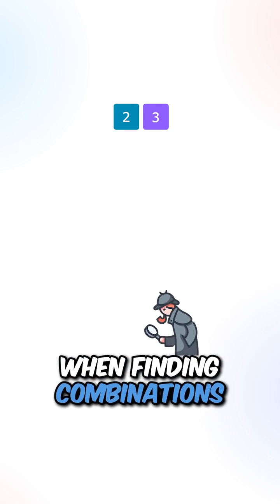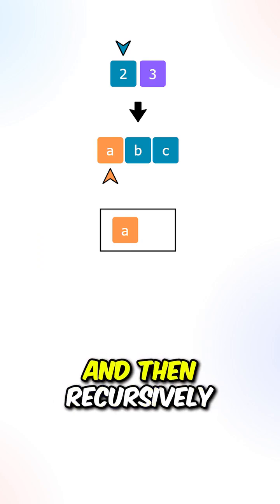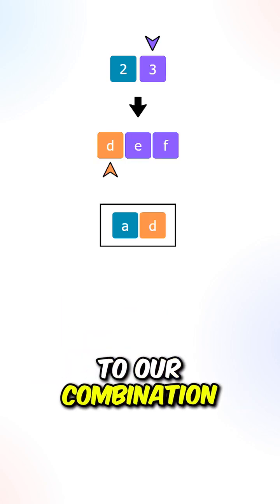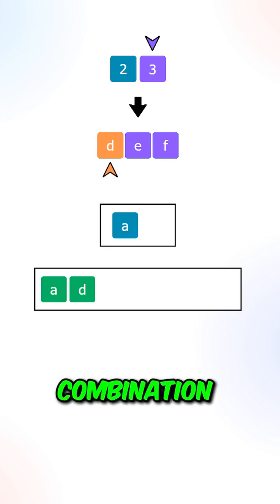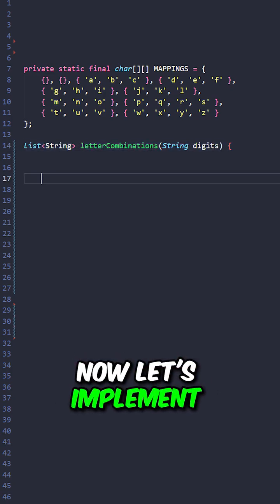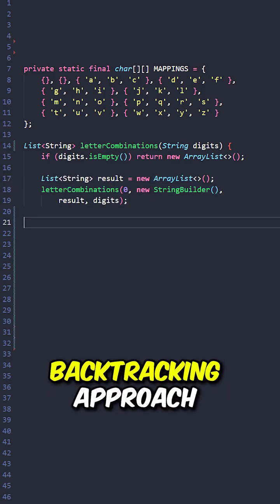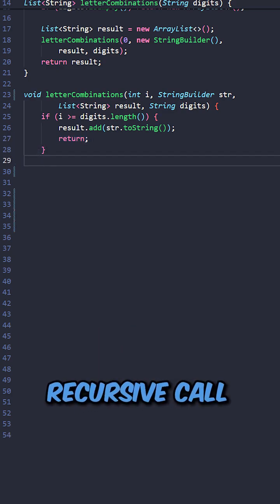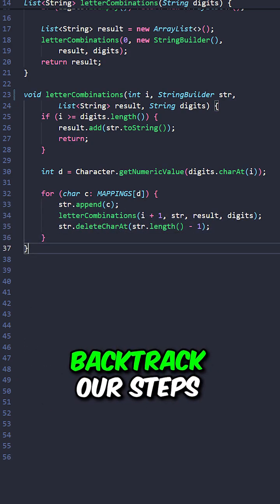LeetCode 17, "Letter Combinations of a Phone Number"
LeetCode 17, "Letter Combinations of a Phone Number," requires generating all possible letter combinations that the given digits could represent on a phone keypad.

For instance, if given the input "23", the output should include all combinations of letters corresponding to the numbers 2 and 3 on a phone keypad.

Never quit,

David J.